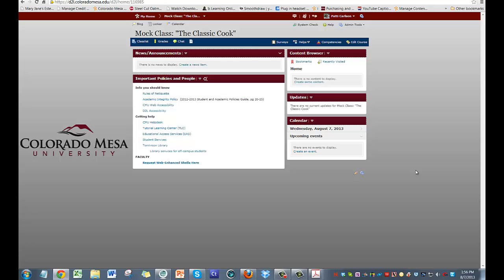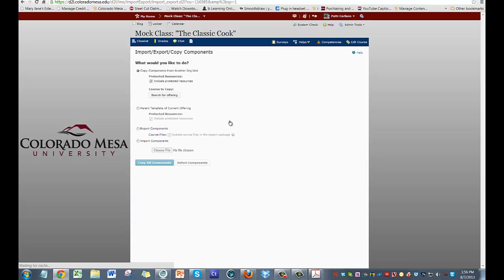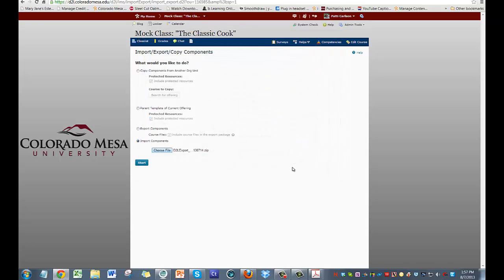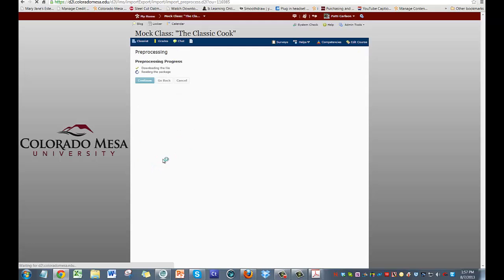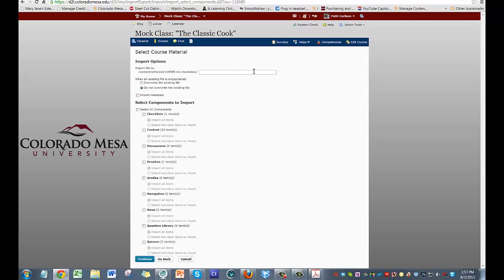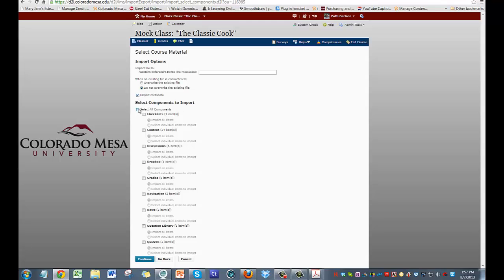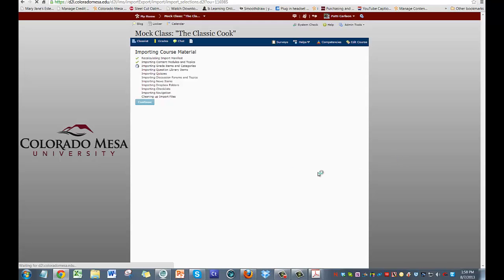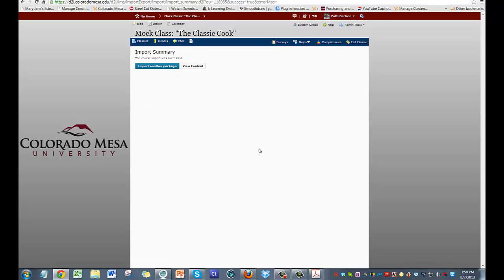Faculty: Importing Course Components from a Zip File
Describes how to import course components or course package from a zip file.